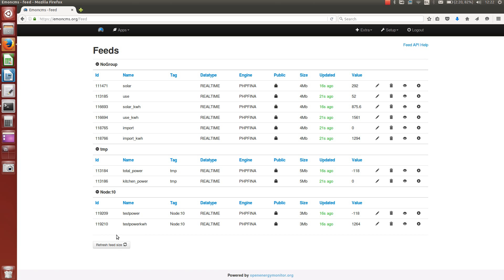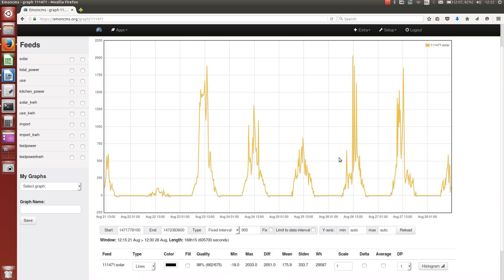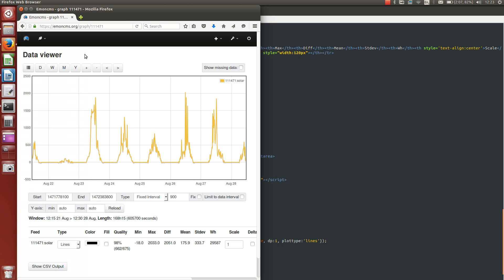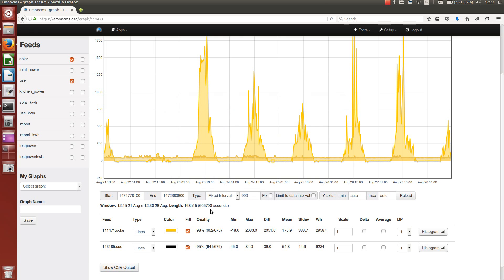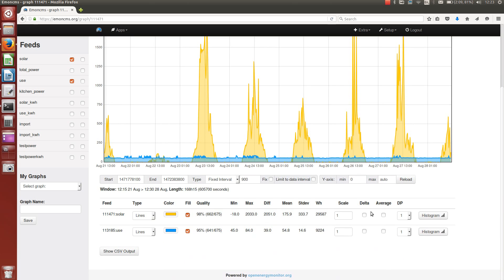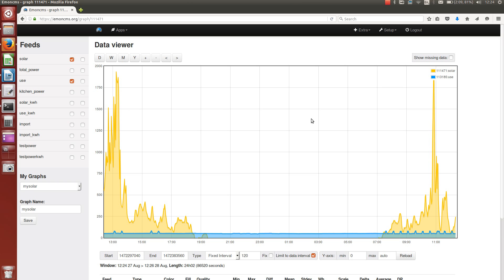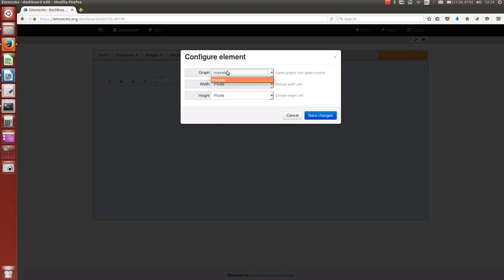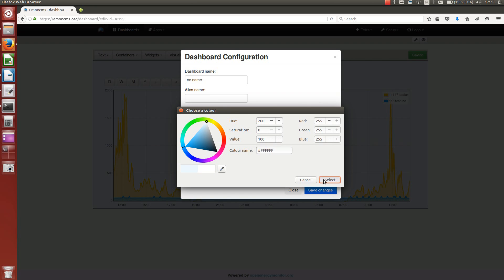Emoncms Graph Module Development 28th August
Quick overview of new features in the emoncms graph module including:

- Ability to save graphs and embed these in dashboards
- Settable plot colour and fill
- Tooltips
- Watt hours in window for power feeds
- Settable yaxis min and max
- Improved responsive design